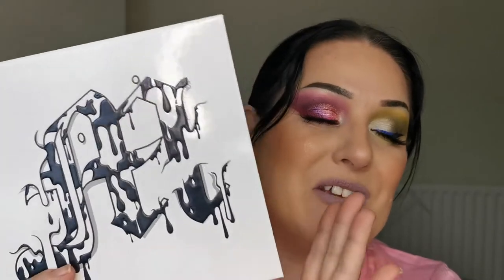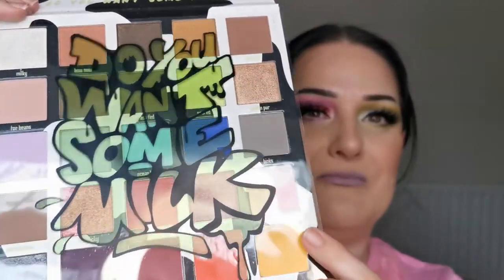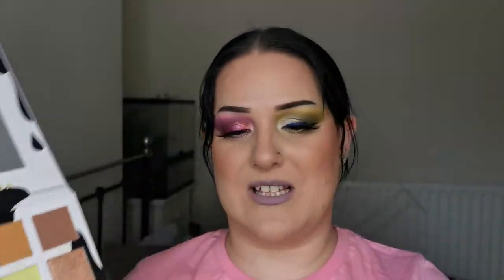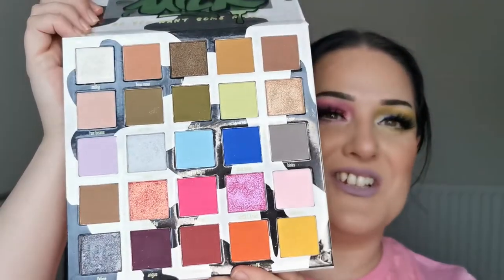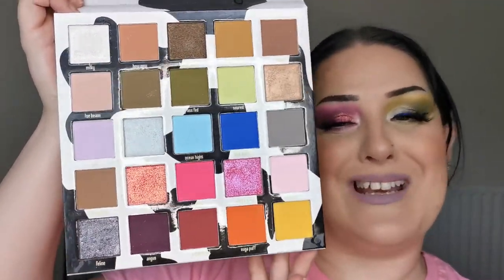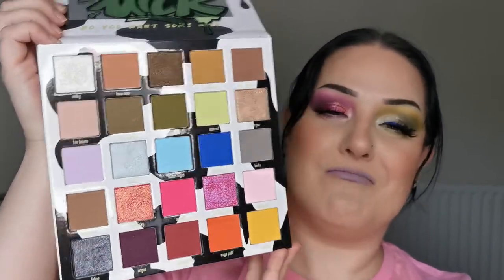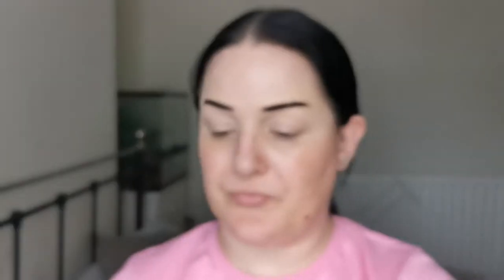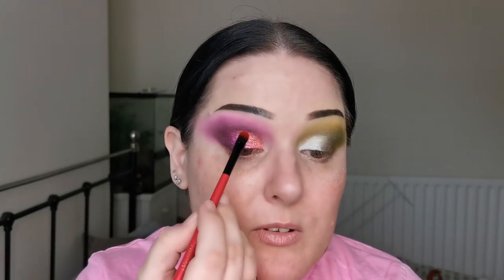Made by Mitchell Milk palette - 2 looks!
I’m so excited to be playing with the new Made by Mitchell Milk palette that my wonderful friend and subscriber gifted to me! I love both the Head in the Clouds palette and the Feet on the Ground palette, so I am super happy to have all three of the big palettes from Made by Mitchell. I decided to do 2 looks, one on each eye. I hope you enjoy this video as much as I enjoyed filming it!

Face:
Catrice Clean ID Insta-bright Serum Primer
MUA Pro/Base Long Wear Matte Finish Foundation - 130
Huda Beauty Tantour Contour & Bronzer Cream - Light
Melt Digital Dusk Duo Blush – Buzz Kill
Eyes:
Made by Mitchell Milk Palette
Glisten Cosmetics Split Liner – The Royals
Glisten Cosmetics Split Liner – Cotton Candy
Arttitude Cosmetics Luxury Lashes – Ego*
Ciate London Chisel Eye Liner
Colourpop Crème Gel Liner – Extra Frosting
Lips:
Limecrime Matte Velvetines Liquid Lipstick – Moonstone

Thumbnail background picture –  Photo by Flash Dantz on Unsplash